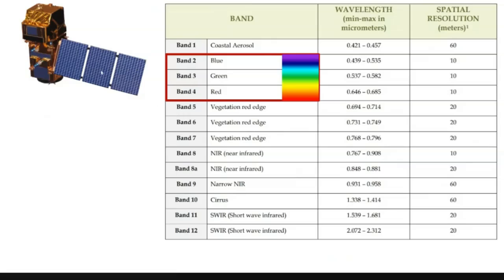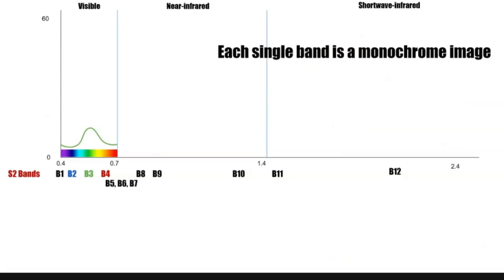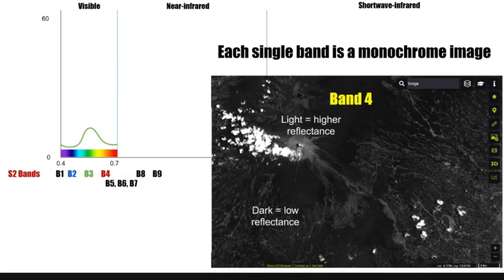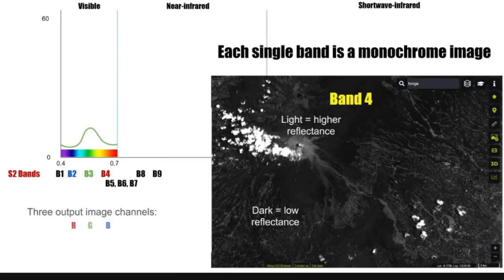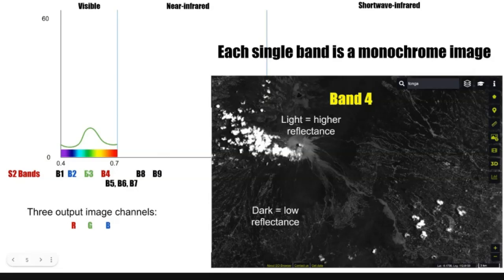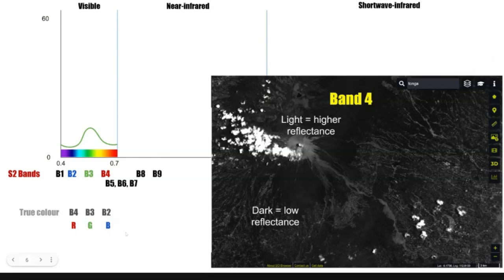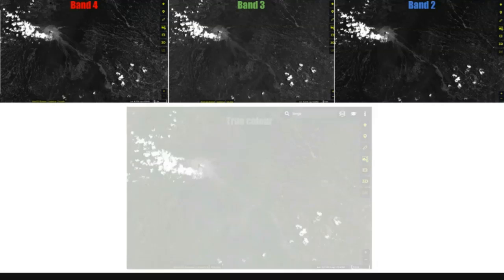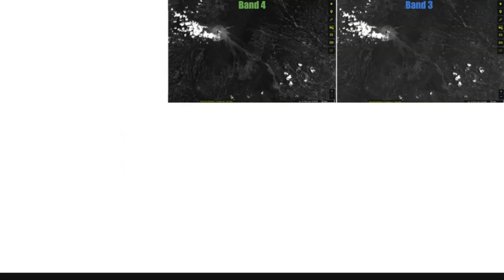Making sense of false colour satellite images